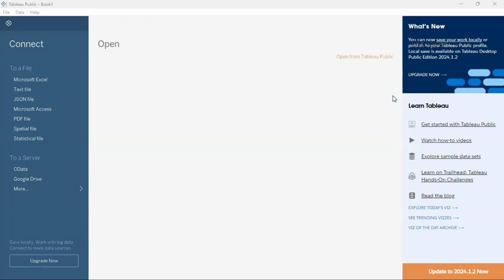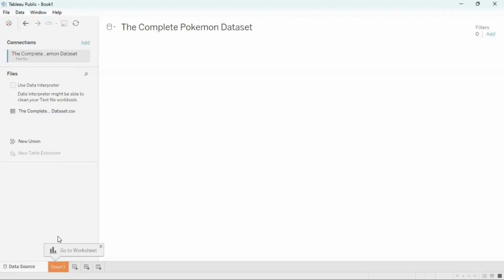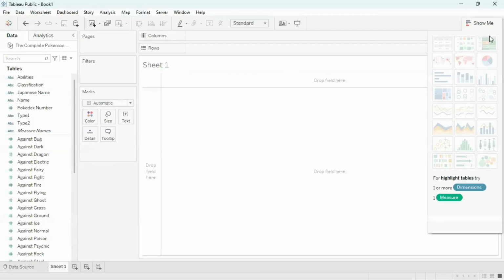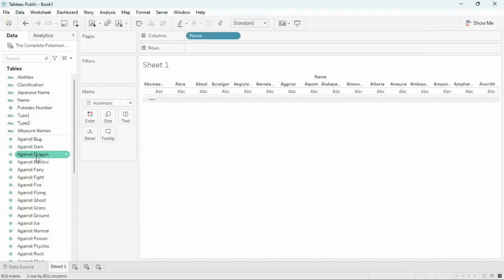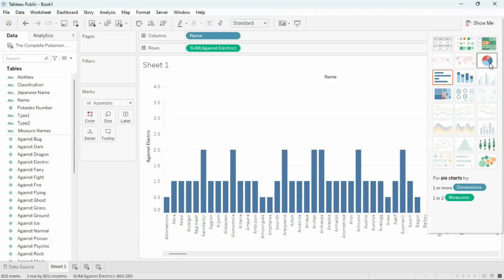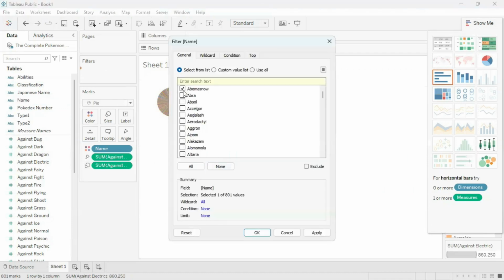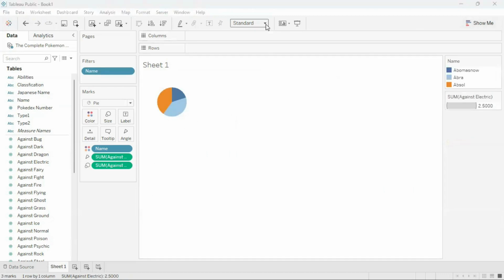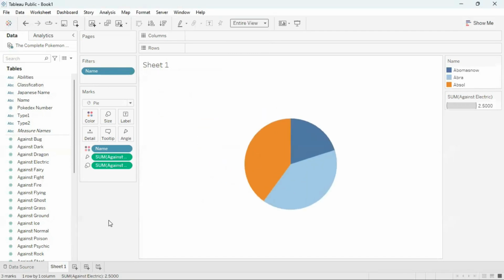Tableau Desktop | Public Edition | Feature | Complete Pokémon Data | Make Pie Chart Size Larger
In this tutorial we will learn how to make a Pie Chart size larger in Tableau Public Desktop using the Complete Pokémon Data.

Keep Learning!